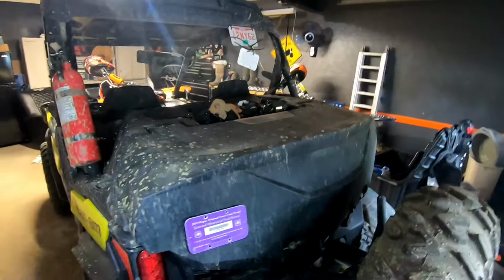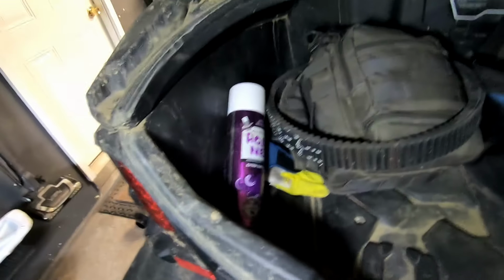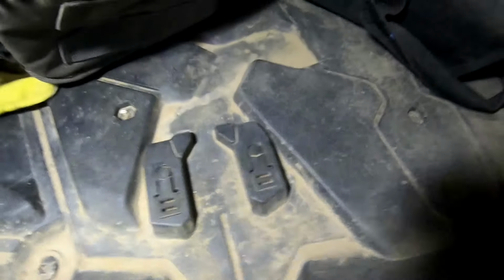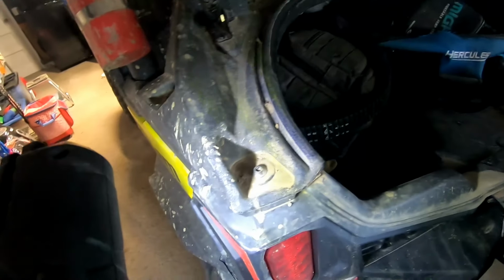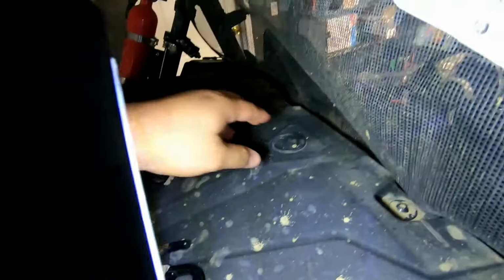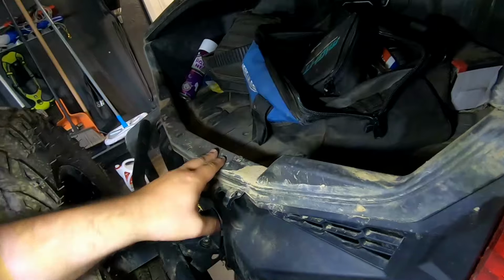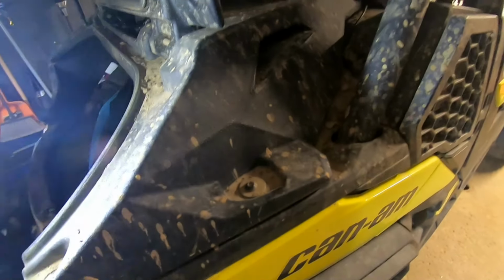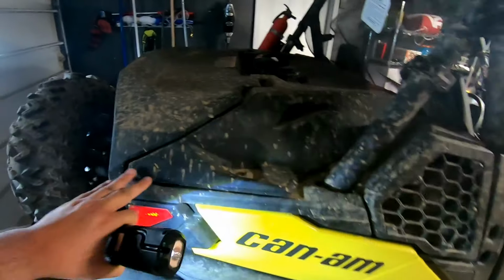Maverick Trail Trunk | Can-am OEM Trunk | Installation Tips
Hello ! Welcome I'm going to go over the easy install of the trunk and a brief review. I love the trunk and it proven itself to be very useful over the last couple of months.